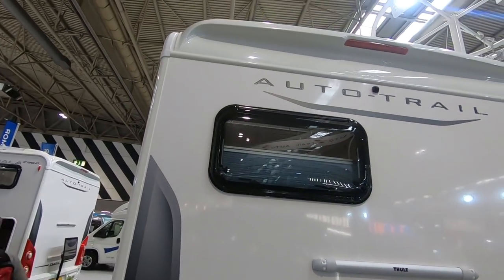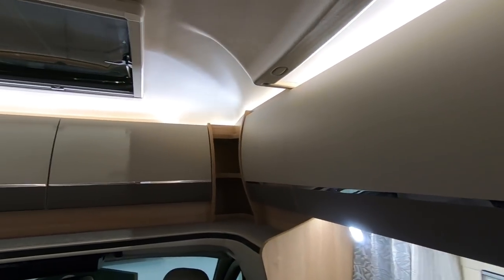Hymer And Auto-Trail Motorhomes | Motorhome And Caravan Show NEC 2019 Pt6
We continue our look at Motorhomes at the Motorhome And Caravan Show NEC 2019, as recommended by Practical Motorhome and our viewers choices. The motorhomes we looked at in this video were:

Hymer Free 600 (0:06)
Hymer Exsis-i 580 (3:50)
Auto-Trail Imala 615 (8:46)
Auto-Trail Imala 730 HB (14:38)
Auto-Trail Imala 734 HB (20:14)
Auto-Trail Adventure 65 (23:40)

Thanks!